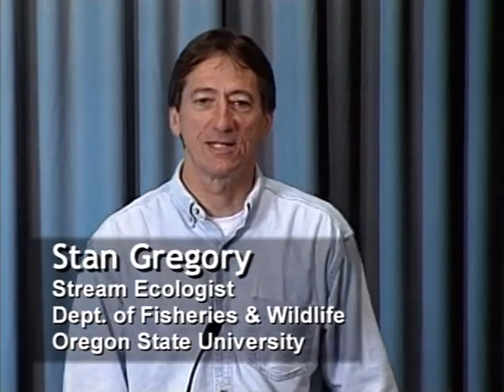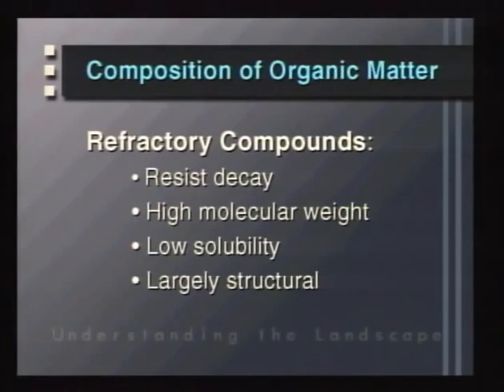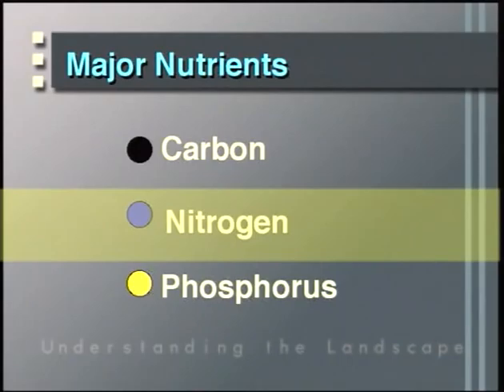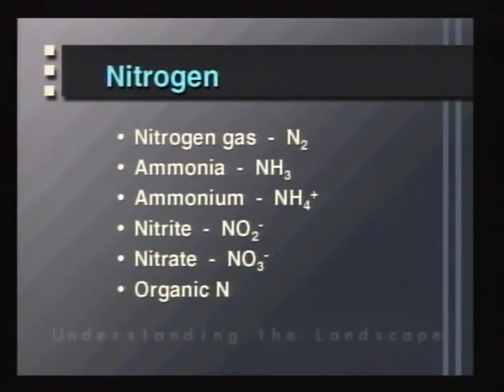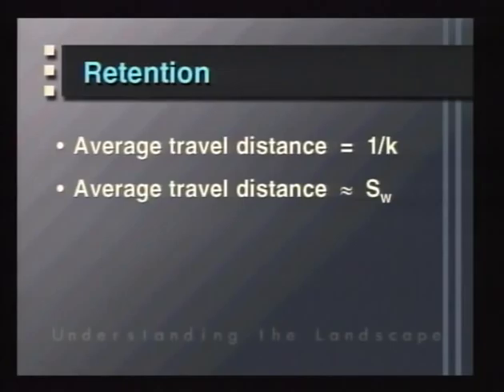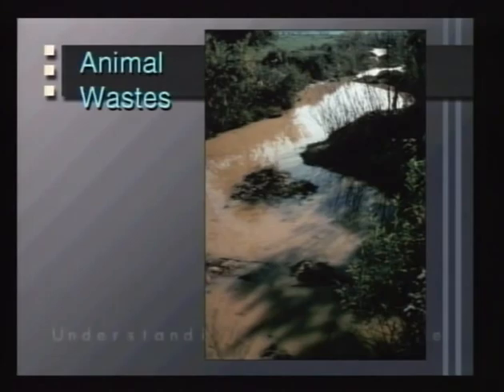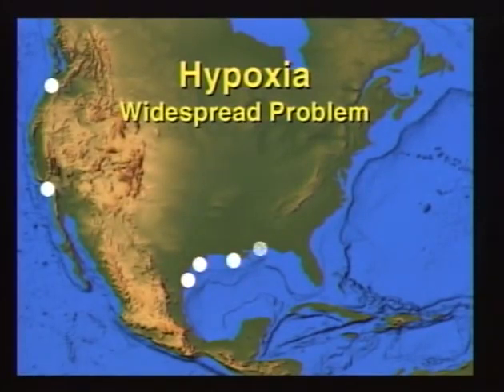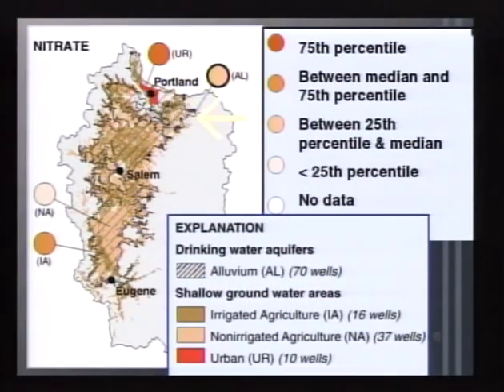Understanding Landscape 09: Nutrient Cycling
U.S. Department of Agriculture - Natural Resources Conservation Service - Understanding Landscape, Episode 09 of 18: Nutrient Cycling - Study Guide